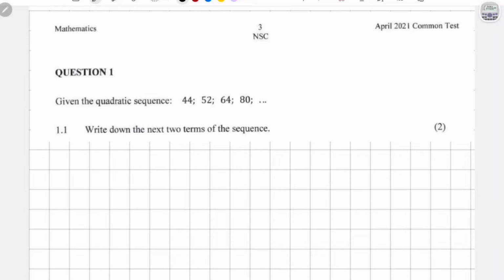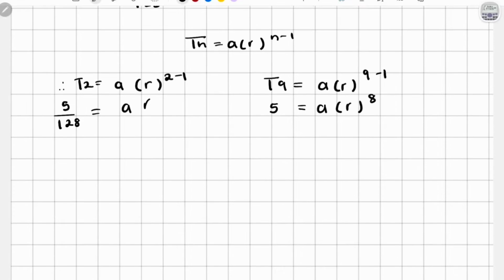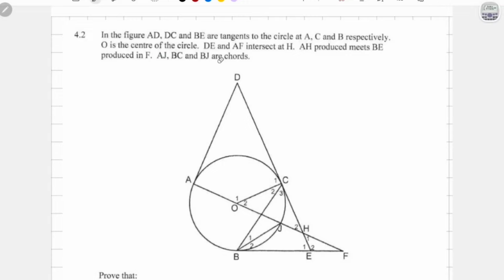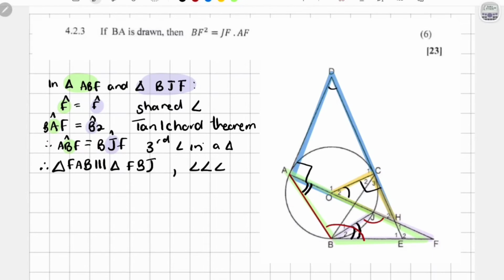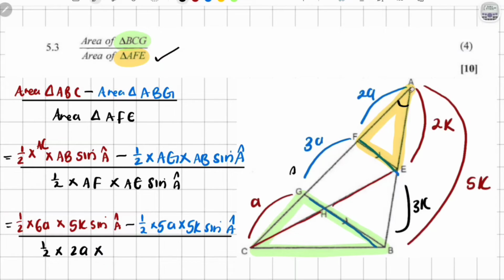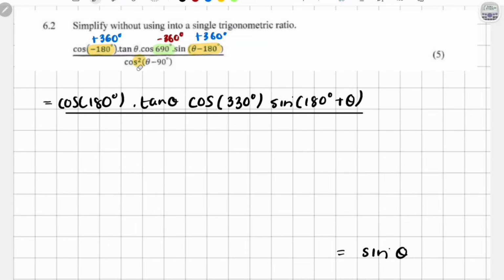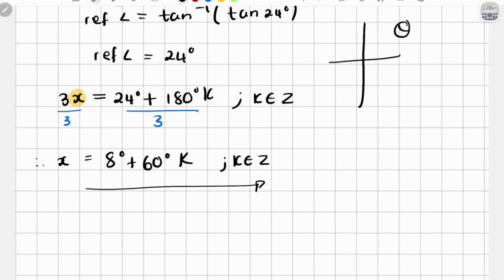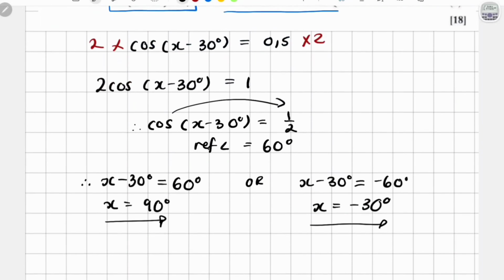Maths Grade 12 KZN April 2021 Common Test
Hey, Grade 12s :) The Chapters/Timestamps and links are below.
Chapters
Intro  00:00:00
Question 1
1.1 00:00:48
1.2 00:02:47
1.3 00:05:24
1.4 00:06:15

Question 2
00:09:28

Question 3
3.1  00:17:48
3.2  00:22:39
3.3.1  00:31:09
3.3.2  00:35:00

Question 4
4.1  00:35:55
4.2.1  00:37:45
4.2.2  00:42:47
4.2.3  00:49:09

Question 5
5.1  00:59:16
5.2  01:03:54
5.3  01:08:00

Question 6
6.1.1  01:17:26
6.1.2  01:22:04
6.2  01:28:42
6.3  01:37:50

Question 7
7.1  01:45:34
7.2  01:48:16
7.3  01:52:38
7.4.1 02:00:24
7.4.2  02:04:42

Part of the video to help you with proportionality proof in QUESTION 4.1